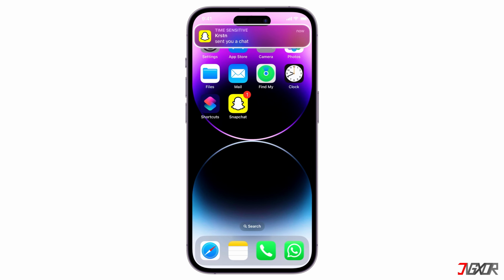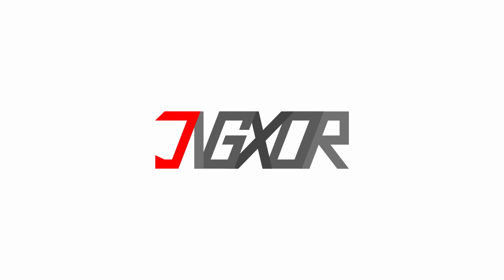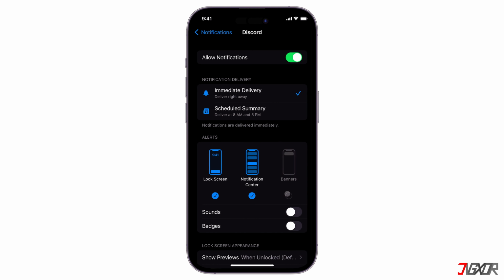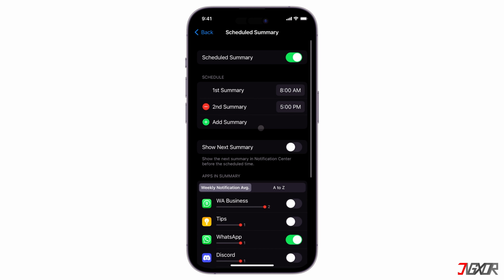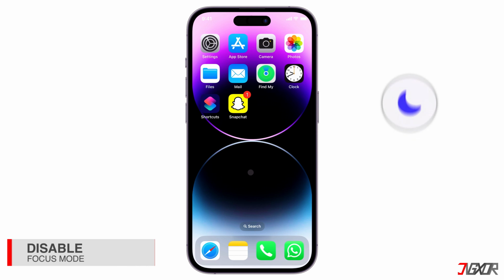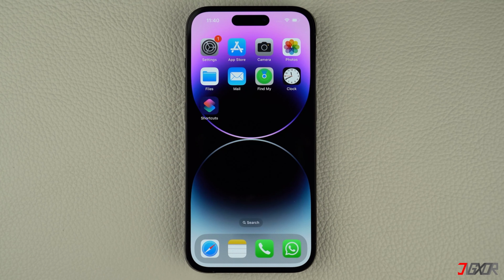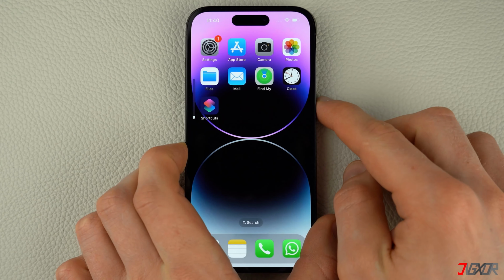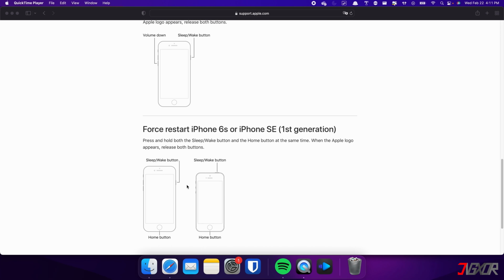How to Fix iPhone Not Getting Notifications! [3 Solutions]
Push notifications make sure you get alerts for every message, call, or update you receive from the apps you use most on your device. But have you noticed lately that you're not getting any of them? In this video, let me show you how to fix this issue with three solutions so you can receive real-time notifications on your iPhone again. Yours Jigxor

Timestamps:
00:00 | Configure Notification Settings
01:50 | Disable Focus Mode
02:07 | Restart Device

Video: 670